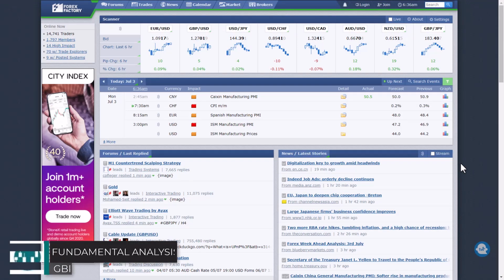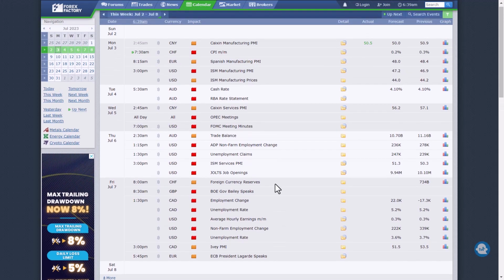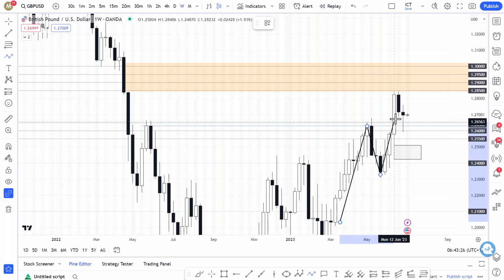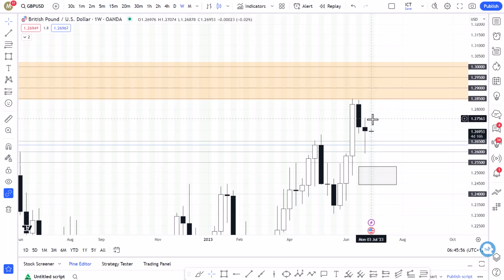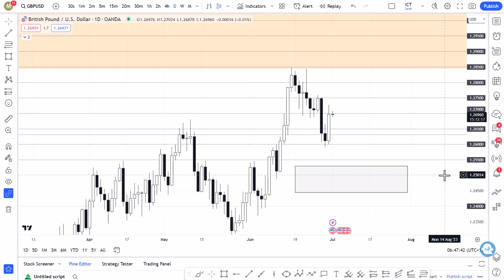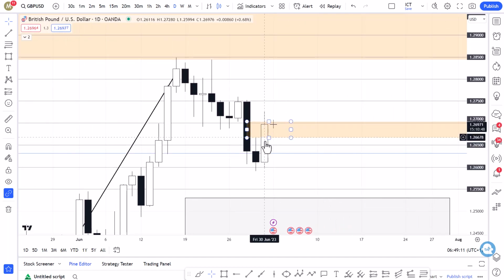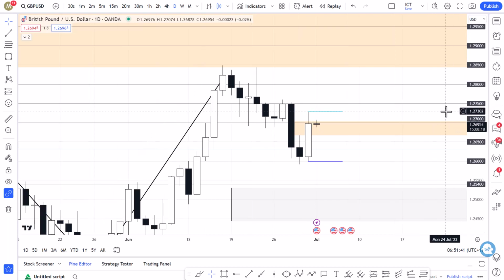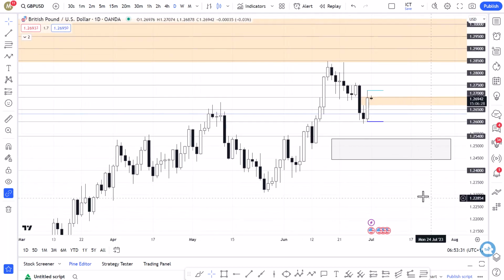Forex Weekly Outlook Analysis: Day Trading GBPUSD | 3rd July 2023 👀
In this weekly outlook analysis video, we dive into the world of day trading GBPUSD, focusing on the trading opportunities and potential market movements for the week of July 3rd, 2023. Join us as we analyse the latest economic events, key levels, and technical patterns to provide you with valuable insights for your day trading strategy.

TRADING SOFTWARE

TRADING EQUIPMENT

TRADING EDUCATION

///CONNECT

- TIMESTAMPS -

0:00 Intro
1:04 Fundamental analysis upcoming news events GBPUSD
3:41 Technical analysis GBPUSD: weekly timeframe
7:05 Technical analysis GBPUSD: daily timeframe
10:12 My daily/ weekly outlook for GBPUSD
12:07 Diversifying during a choppy market

As the trading week begins, it's crucial to stay informed and prepared. Our expert analysis will help you navigate the currency markets and identify potential entry and exit points for day trading GBPUSD. Don't miss out on this valuable information that can enhance your trading decisions.

You will like this video if you are interested in:

- forex trader
- forex daily chart strategy
- weekly trading analysis
- weekly trading forecast
- gbpusd weekly trading forex market analysis
- gbpusd weekly forecast
- gbpusd analysis for next week

Thanks!

Emily

- Mindfully Trading -